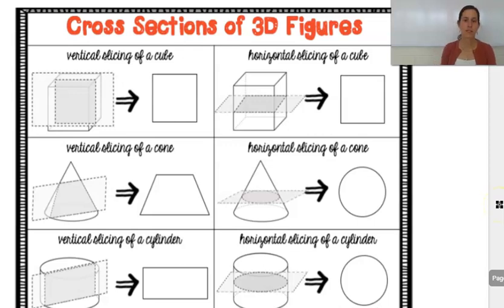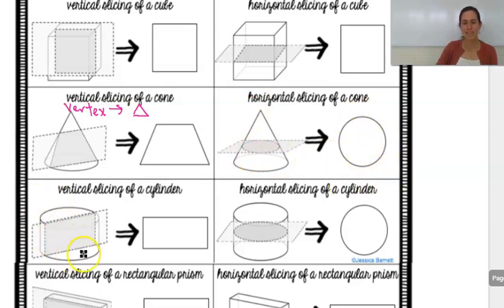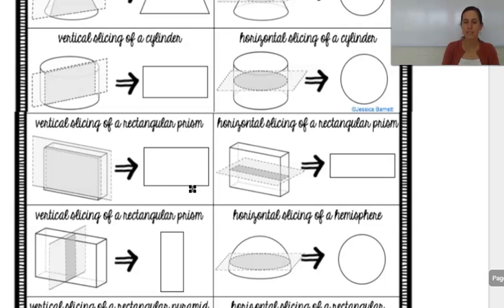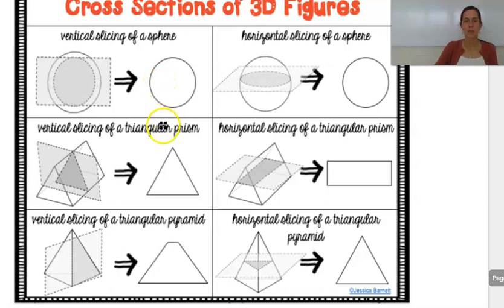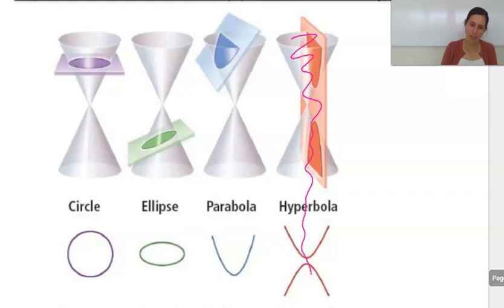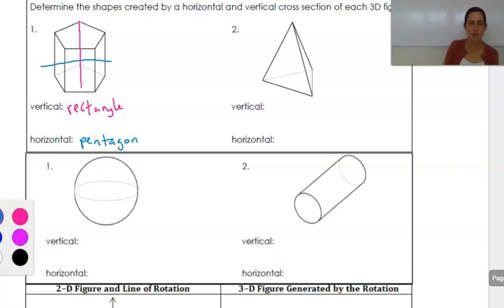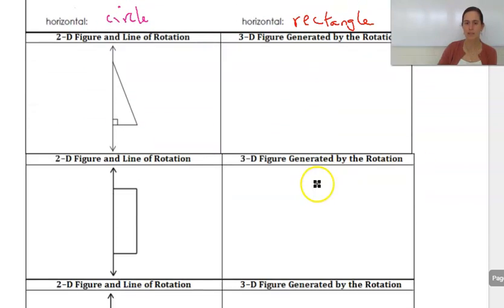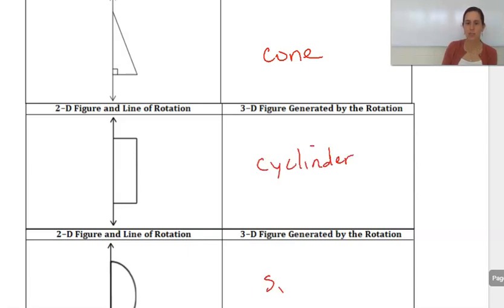Cross Sections & 2D Rotations Notes